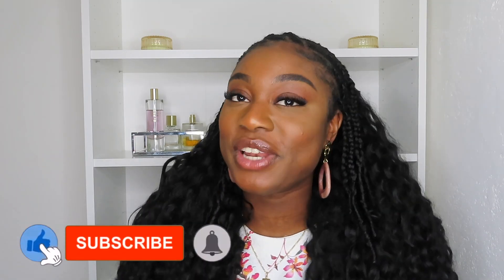HOW TO STYLE FULANI CROCHET BRAIDS | THELMA OSUAGWU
HI LOVES, in this video, I did TWO  different styles on my FULANI CROCHET BRAIDS.

➜ what’s your name? Thelma Osuagwu,
➜ how old are you? 26 (January, 16th, 1996)
➜ how tall are you? 5’6”
➜ what's your profession? Midwife
➜ where do you live?  The Netherlands
    ➭ editing: iMovie

don’t forget to watch this in 1080p (HD) for the best quality.